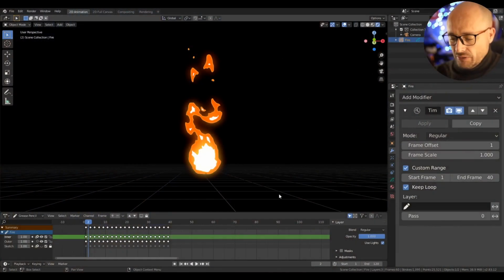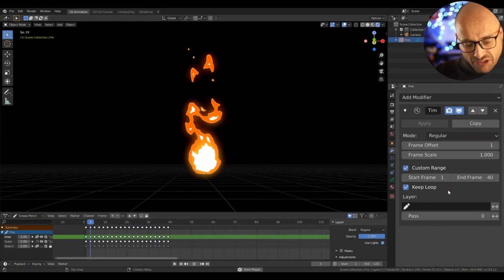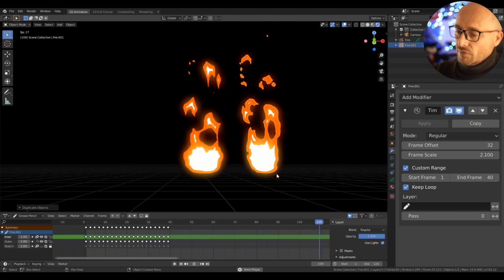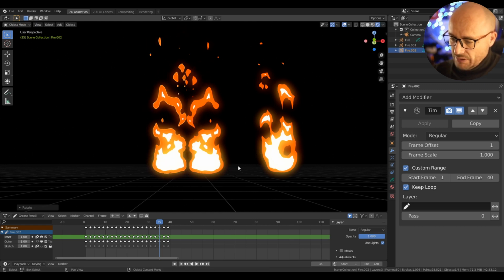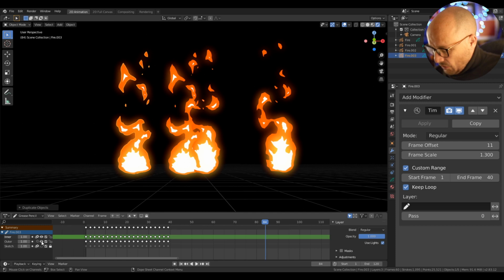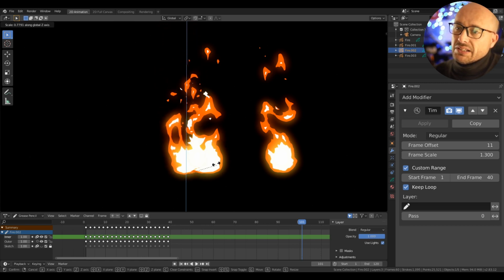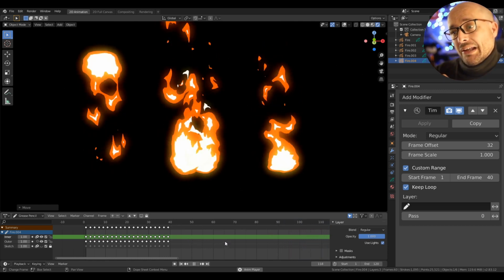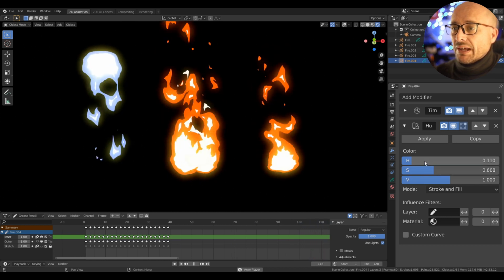#012 Messing Arround with Time Offset modifier - Blender Grease Pencil RANDOM tips & tricks